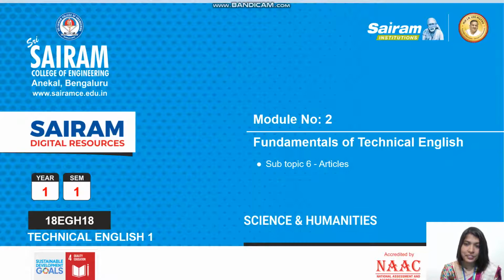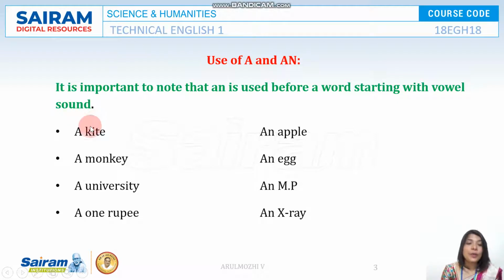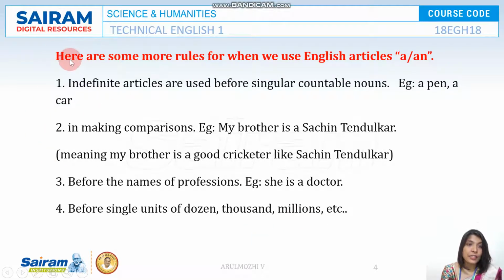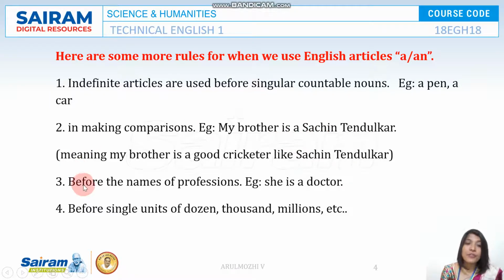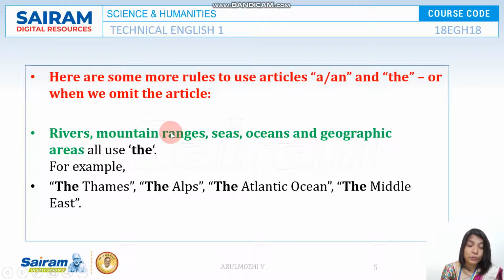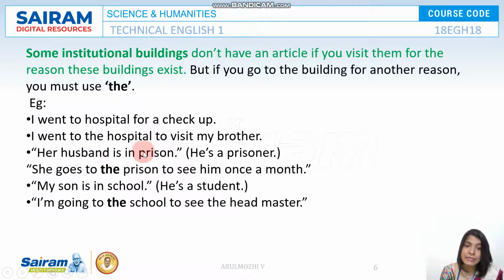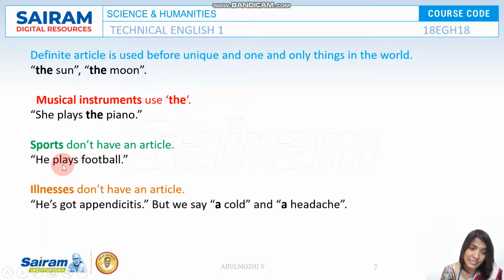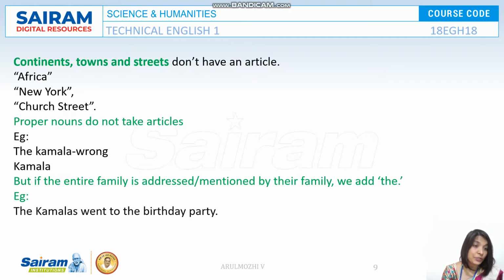Lecture Video_ Module 2_ Articles_ Arulmozhi.V